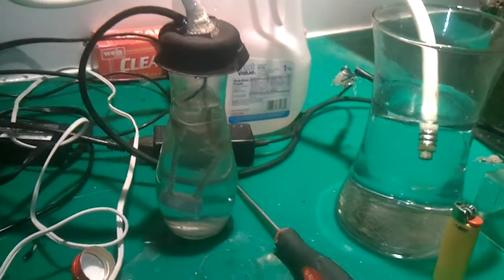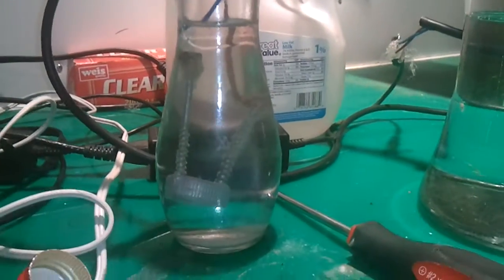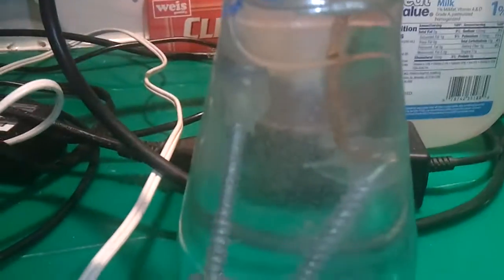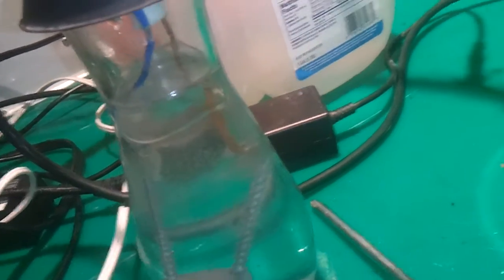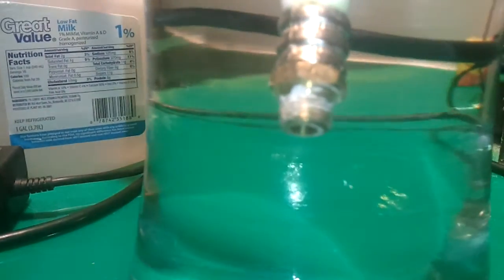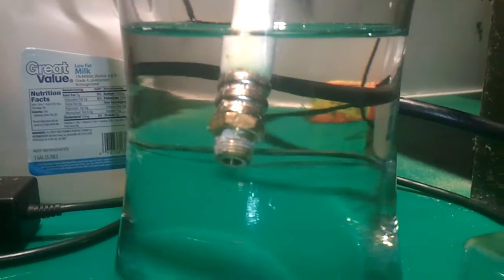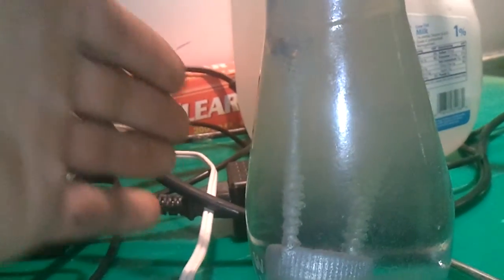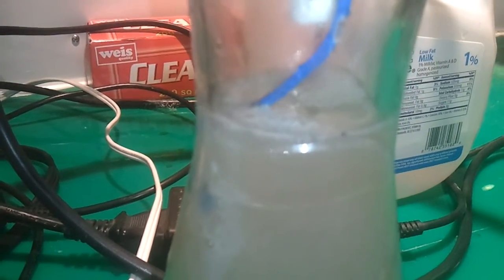HHO Generator 1.0 - First Power Up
I've seen a bunch of these around the web, thought I'd take a crack at one of my own.  this was just a quick one I threw together in 20 minutes to see what kind of results I would get.. gonna go pick up some good materials today for version 2.0

used two deck screws, tap water, and baking soda.  12v 1 amp external ide hard drive power supply.